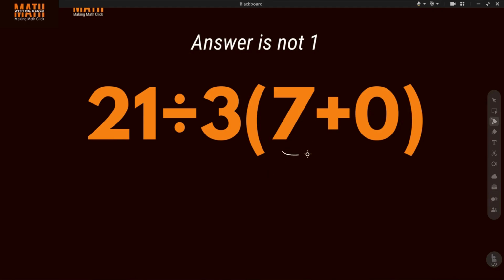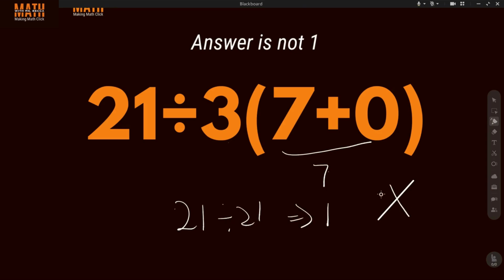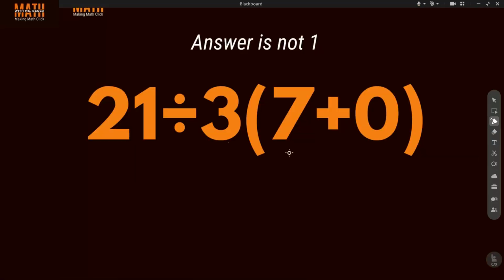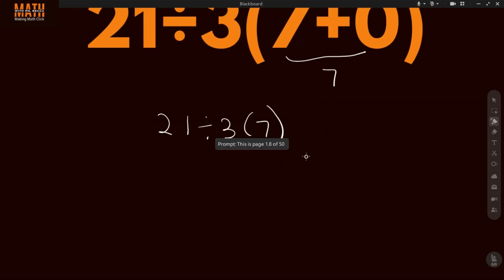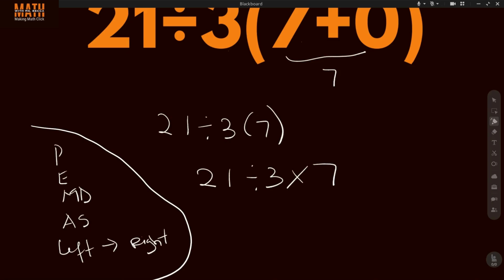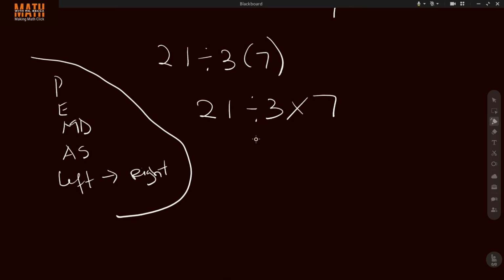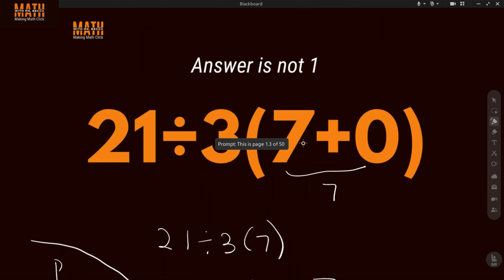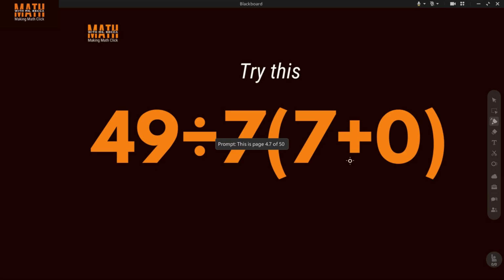Most People Get This Math Question Wrong!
This Simple Math Mistake Tricks Everyone!